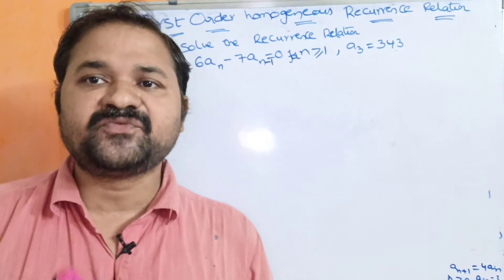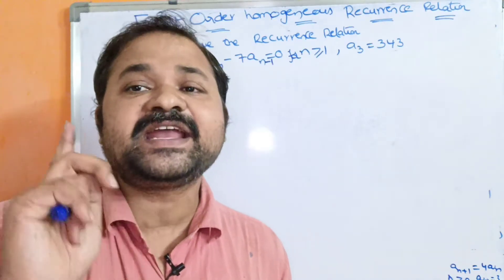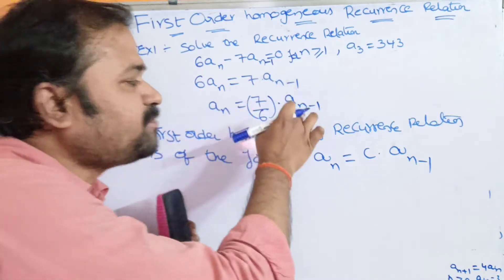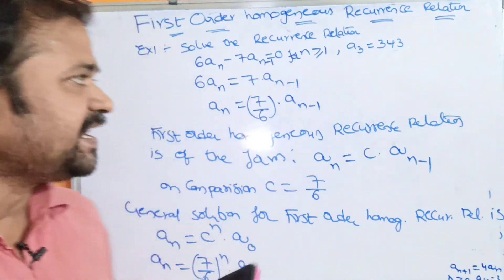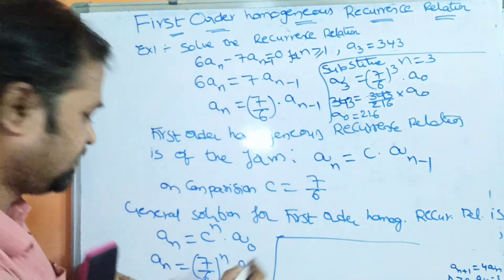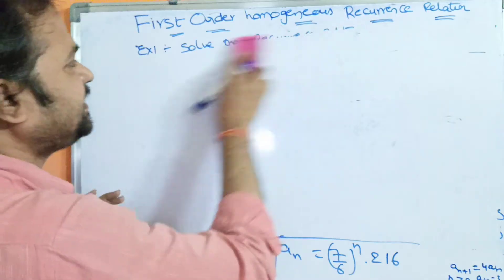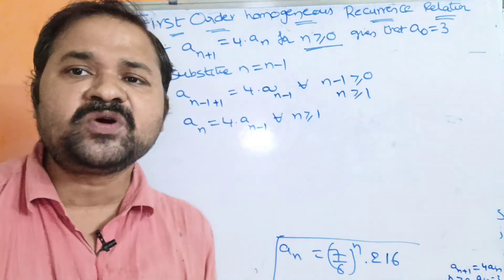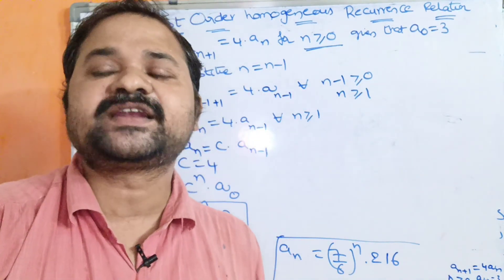First Order linear Homogeneous Recurrence Relations || 2 Solved Examples || DMS || MFCS || GATE